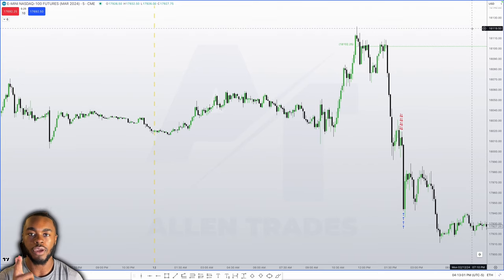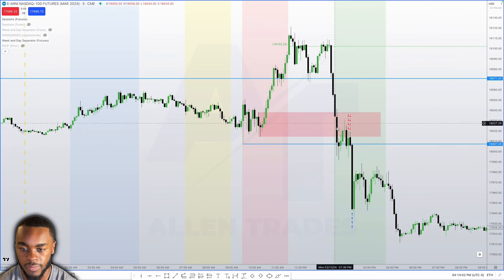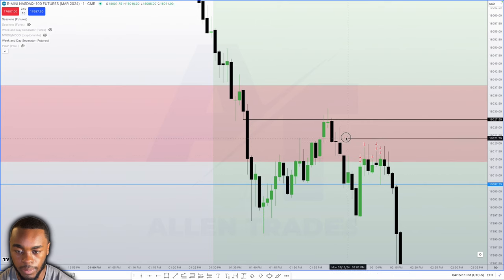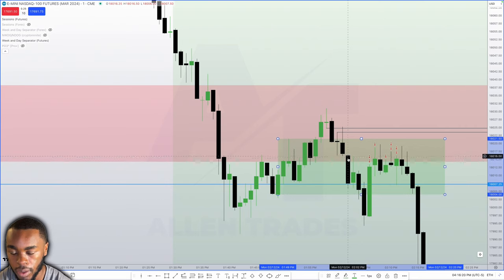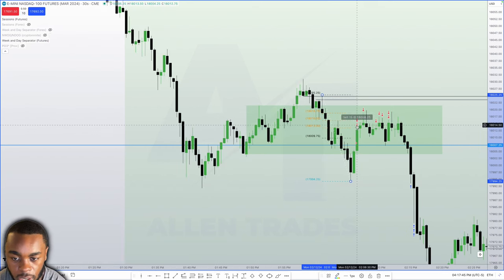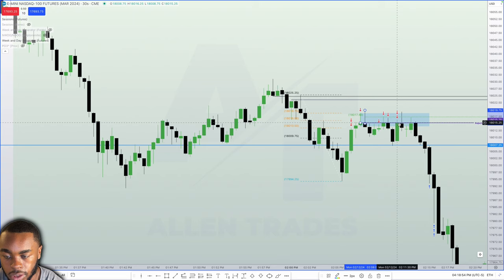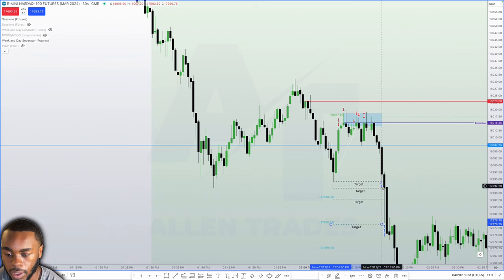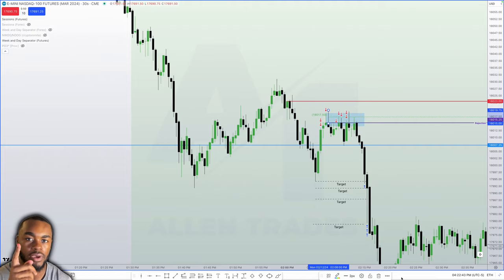Using Multiple Entry Techniques For Day Trading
I review a paper trade that I took in the Nasdaq 100 using ICT concepts